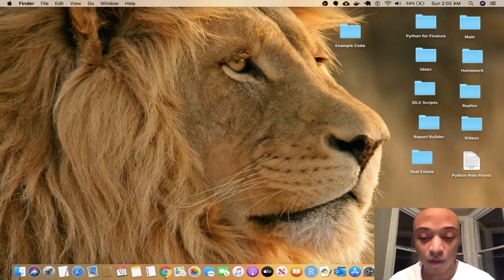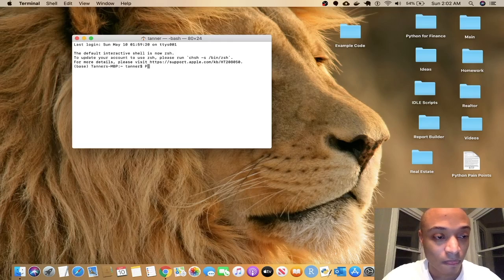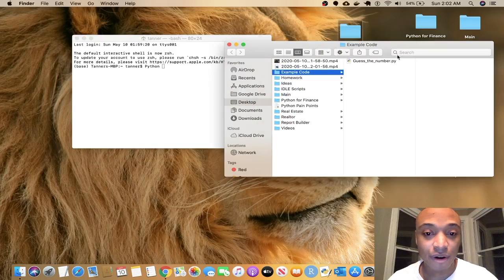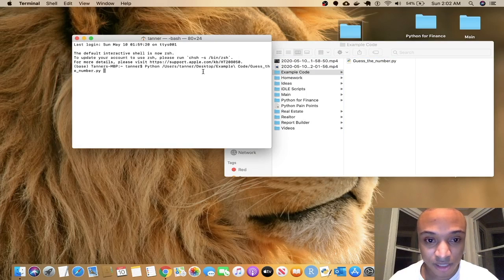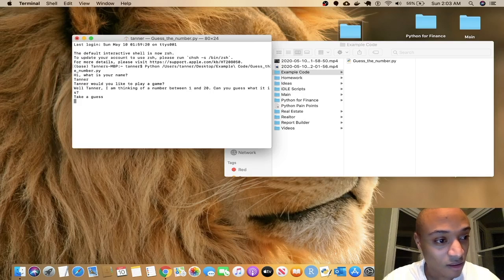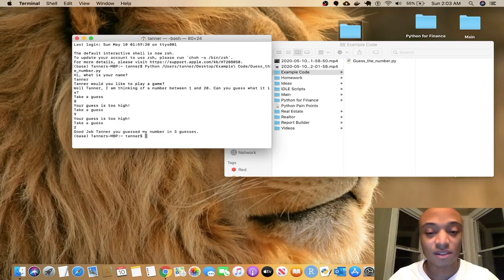Mac Terminal Run Python File